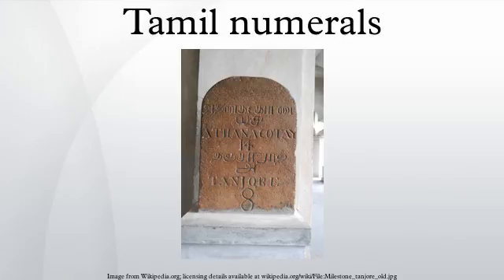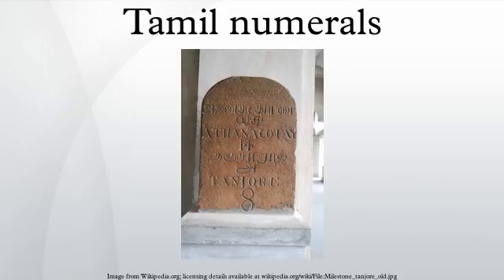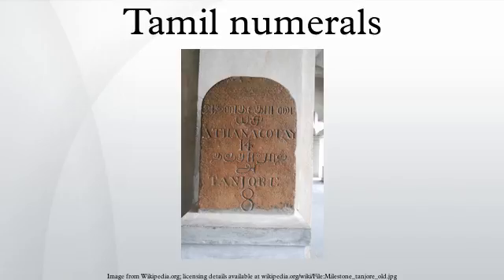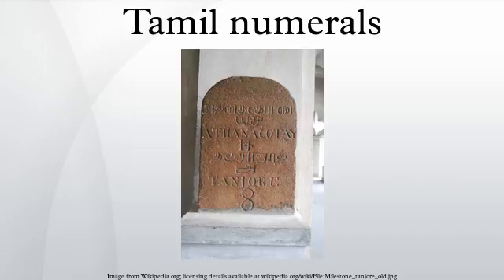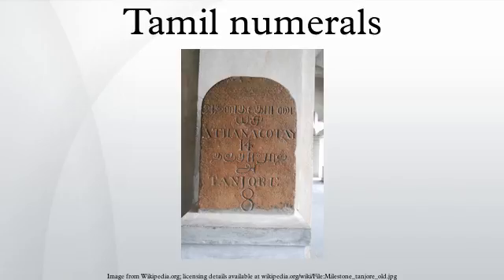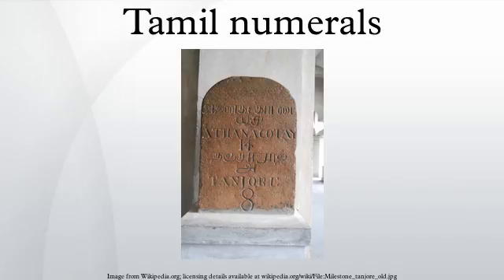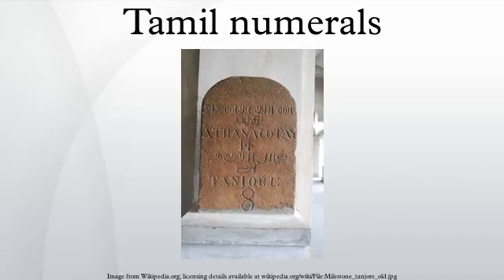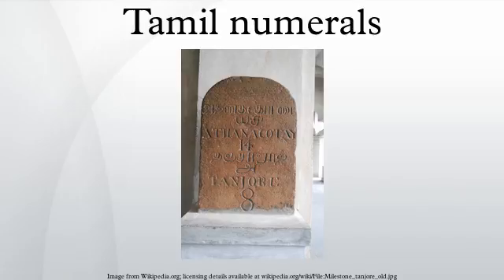Tamil numerals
Tamil numerals, refers to the numeral system of the Tamil language used officially in Tamil Nadu and Singapore, as well as by the other Tamil-speaking populations around the world including Mauritius, Sri Lanka, Malaysia, Réunion, and South Africa, and other emigrant communities around the world. Traditionally Vattezhuttu characters were used, but now Arabic numerals have become commonplace.
There are two systems which can be used which is the 'pure' Tamil system used in ancient Tamilakam and the Sanskrit-based Hindu-Arabic numeral system.